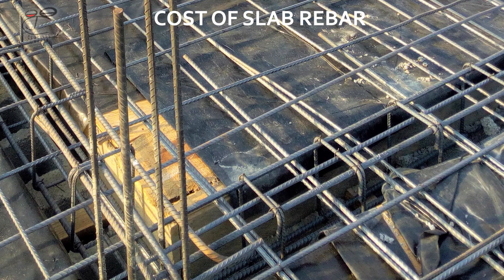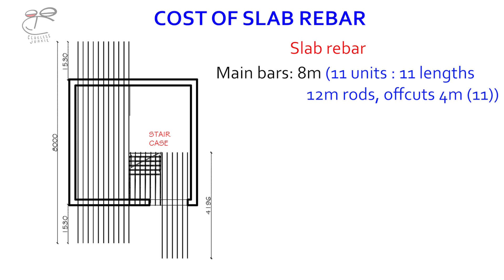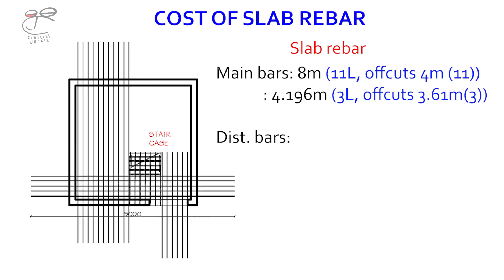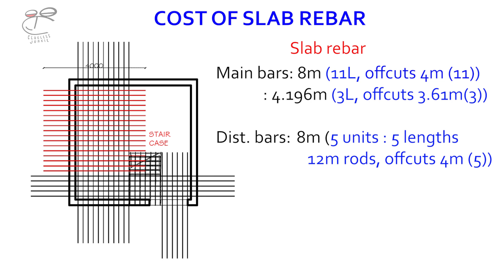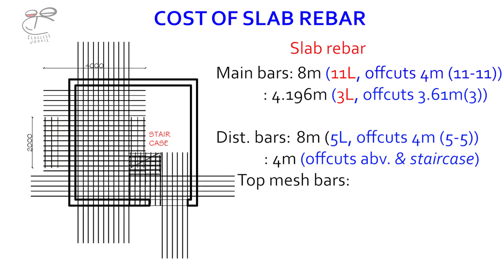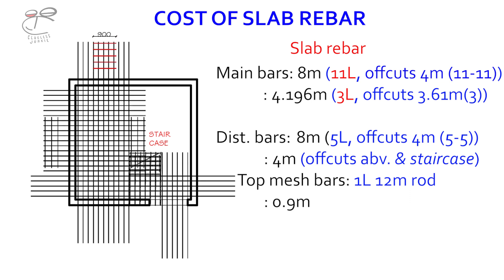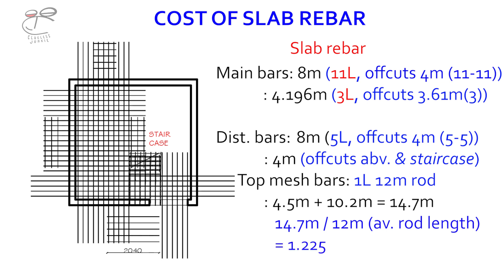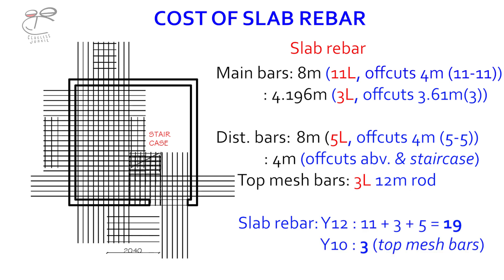how to calculate cost of rebars for reinforced concrete slab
How to accurately estimate the cost of reinforcement needed for a reinforced concrete slab.
A  breakdown of the main and distribution bars for a rcc slab.
Two way load distribution slab.